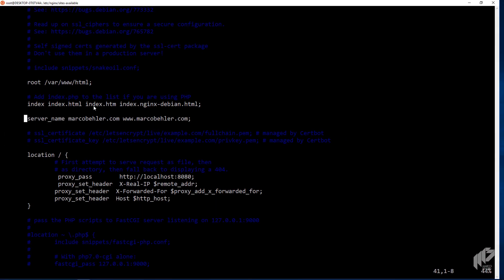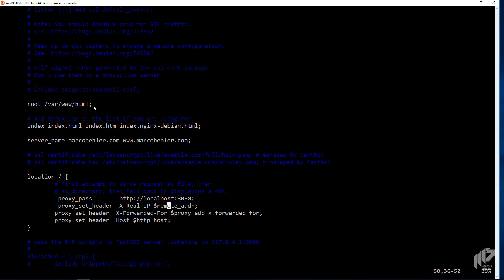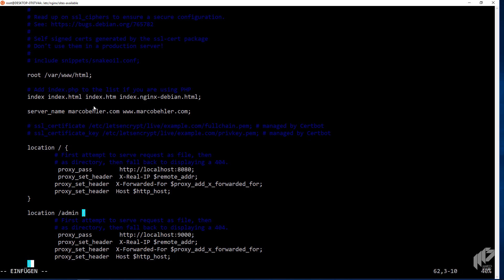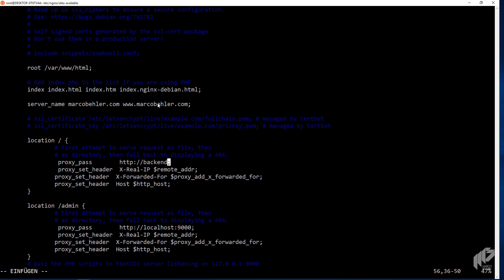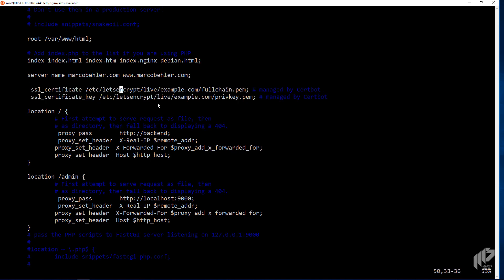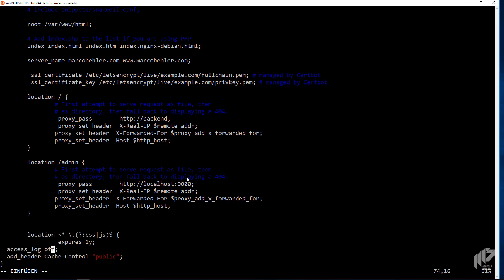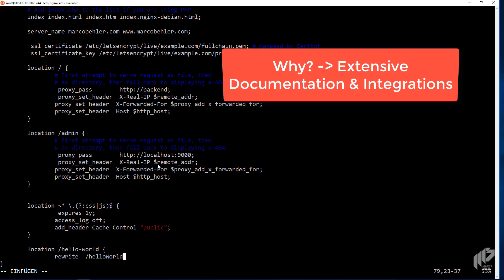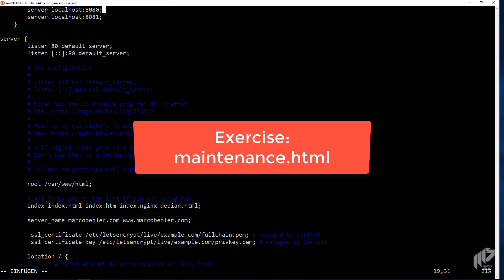Why you should use a web server (Nginx) in front of your Spring Boot application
There's a couple of reasons why you should put a webserver, like Nginx or Apache, in front of your Java application: Location Handling & Url Rewriting, Load Balancing, SSL Handling, Caching, Maintenance Features, Organizational Policies etc. Learn about each one of them in this episode.